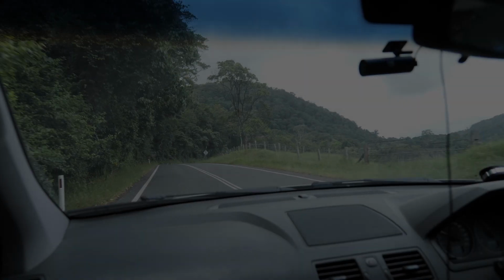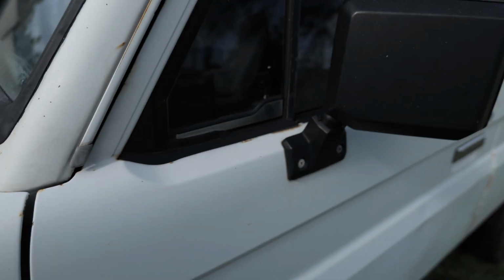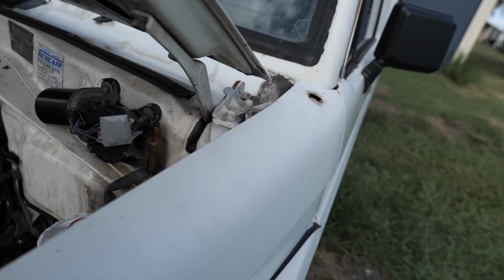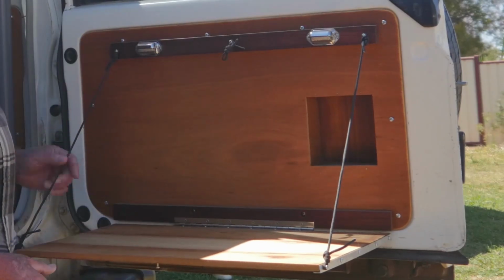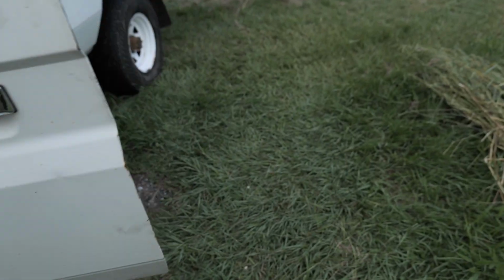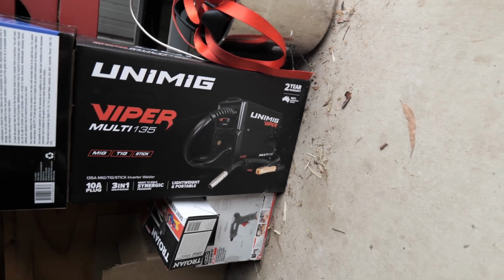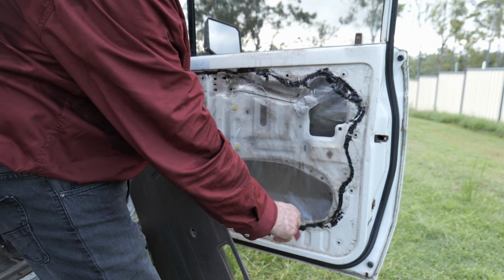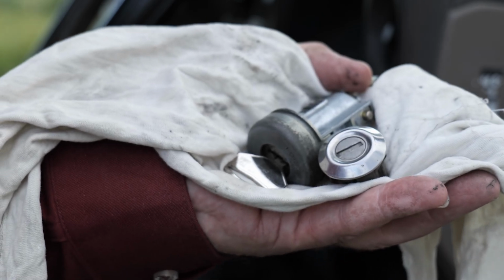In Search Of A Troopy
I went, I saw, I bought a "new" Troopy - well a 32 year old one.  Join me in the adventure as we cut, sand, weld and paint - and I have no idea how to do any of that.   Yet.

Recording gear is Panasonic S5, Rode Go Wireless Mic with post production editing in DaVinci Resolve.

Music used -

Title: Mary Ellen
Artist: TRG Banks
Length: 03:41